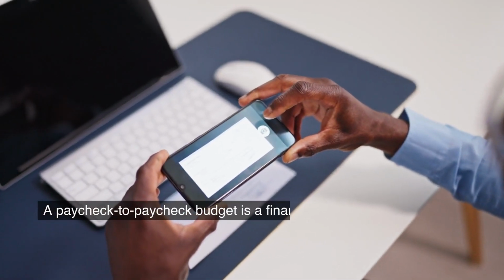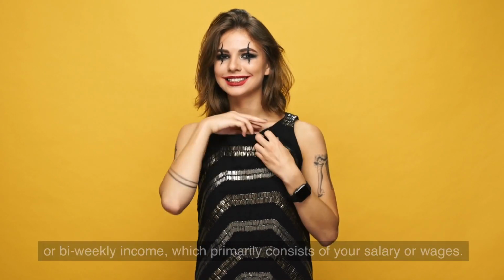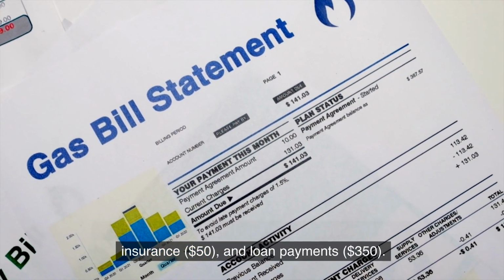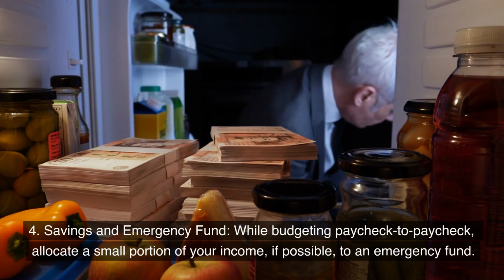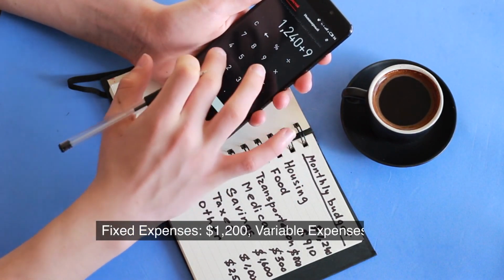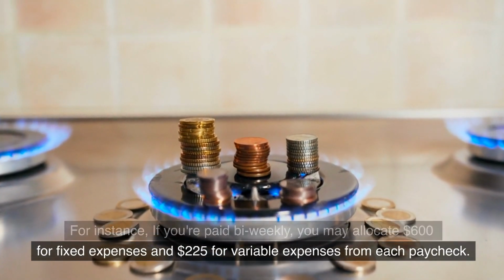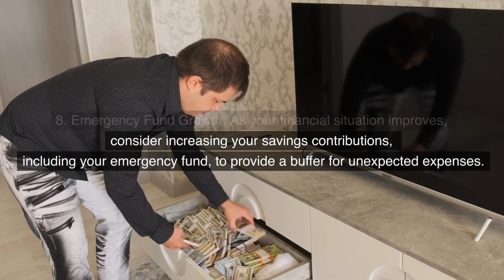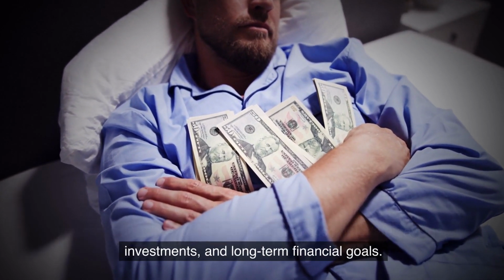Unlock Financial Stability: The Power of Paycheck-to-Paycheck Budgeting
📊 Struggling to make ends meet? Learn how to manage your finances effectively with our comprehensive guide on navigating the paycheck-to-paycheck budget! 💰 Discover essential tips and strategies to break the cycle and achieve financial stability.

In this video, we cover:
✅ Budgeting basics for beginners
✅ Creating a realistic monthly budget
✅ Emergency fund essentials
✅ Debt management strategies
✅ Maximizing your income
✅ Smart saving and investing

Join us as we empower you to take control of your financial future, even when resources are limited.

Transform your financial outlook today!

Welcome to The Wallet Kit, your ultimate guide to achieving financial independence and mastering strategic finance. 💰💸💡

Our channel is dedicated to providing you with the most effective financial strategies and tools to help you achieve your goals.

From wealth management to strategic financial management, we cover it all.

Our mission is to empower you to take control of your finances and live the life you've always dreamed of. 💪🌟

The content on this YouTube Channel and the resources available are for educational and informational purposes only.